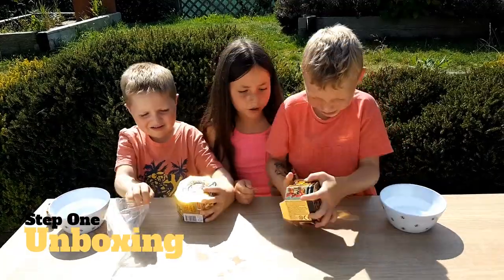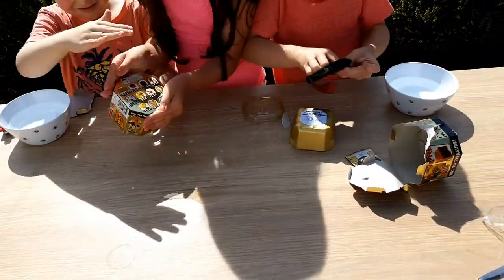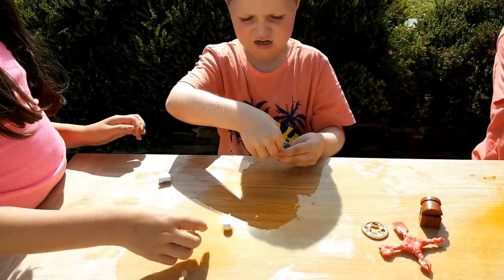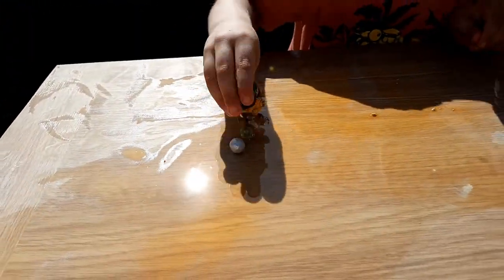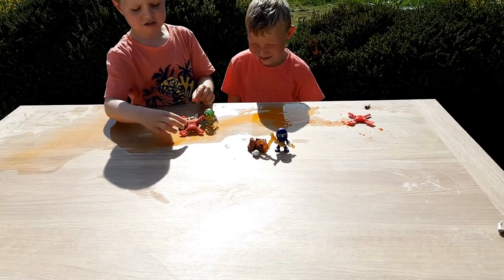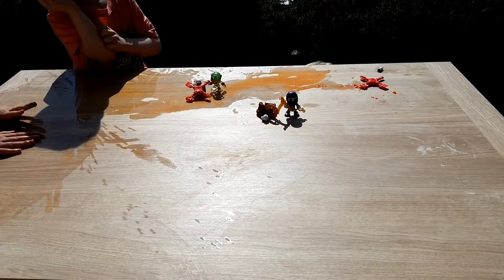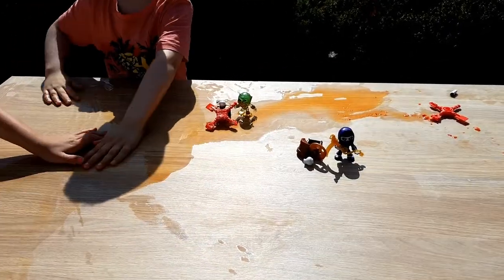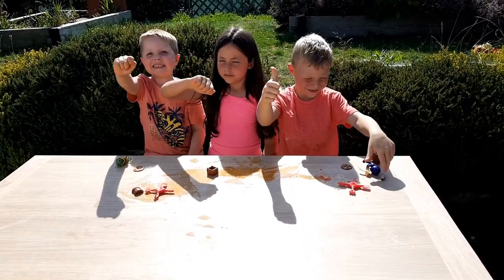TREASURE X Season 2 toy, Will we find REAL GOLD? X marks the spot.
The RooChoob boys are unboxing their treasure X season 2 real gold blind boxes. What figures will they find, and will they find real gold??

Which figures you've unboxed and have you found the gold?

**Roo Choob, everything Rufus loves about YouTube, his adventures and fun times. The light in the darkness of a young Warrior!**